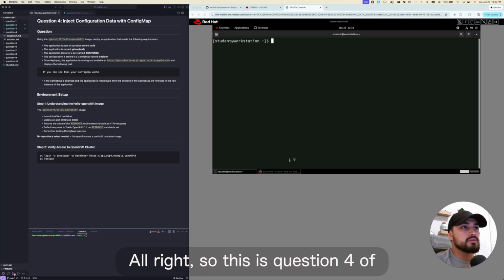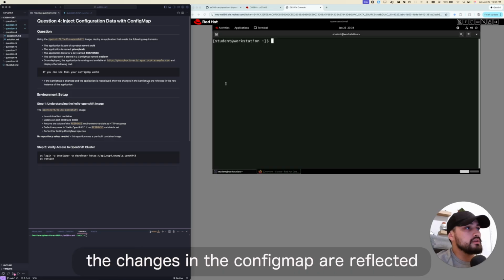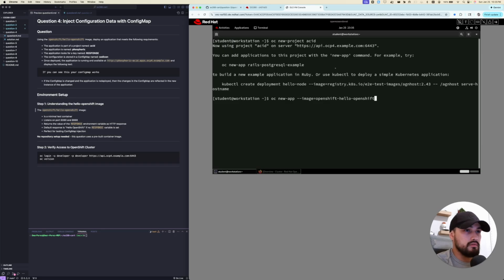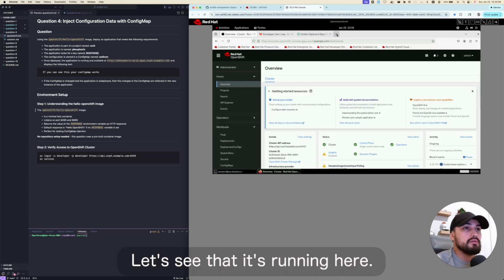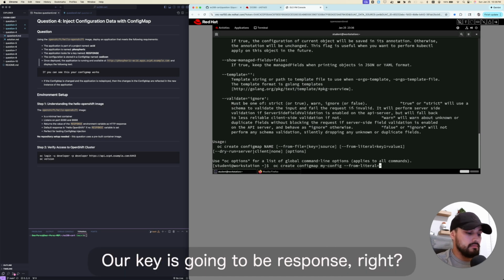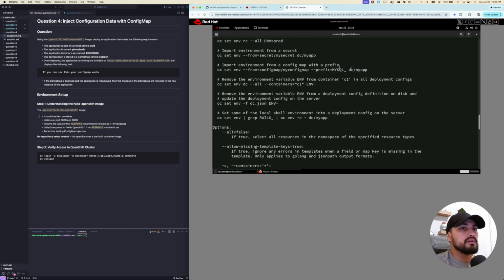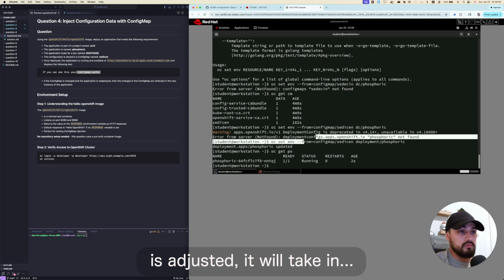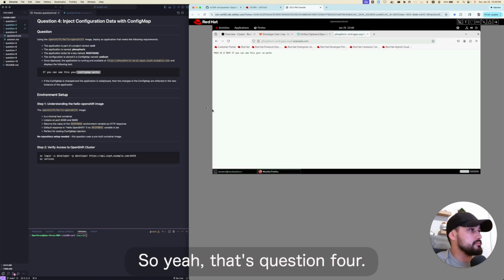OpenShift EX288 Practice Q4: Inject Configuration Data with ConfigMap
In this video, I walk through EX288 Practice Question 4: creating a ConfigMap and injecting it as an environment variable into an OpenShift deployment so the app response is driven by external configuration.

What's covered:

- Creating a project and deploying the hello-openshift image as a named application
- Creating a ConfigMap named sedicen with a RESPONSE key
- Wiring the ConfigMap into the deployment as an environment variable
- Exposing a route and verifying the app displays the expected response
- Updating the ConfigMap and redeploying to confirm changes are reflected in the new instance